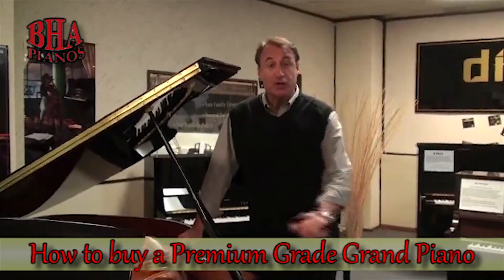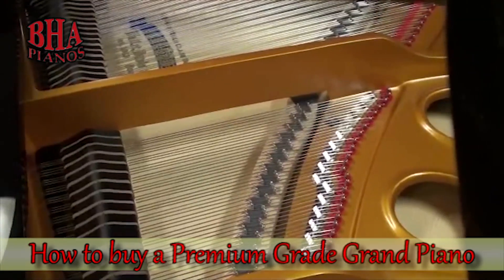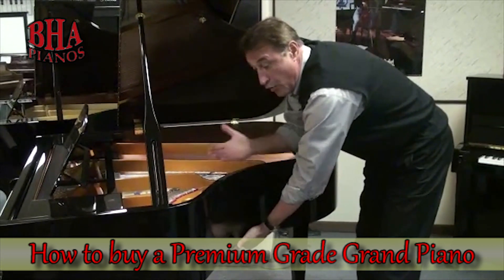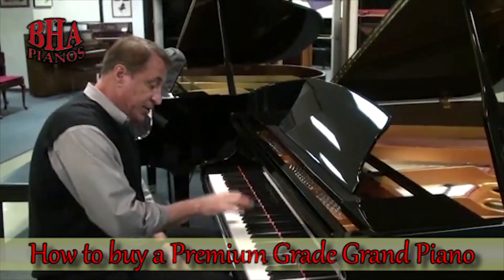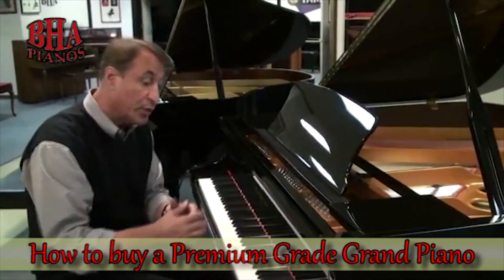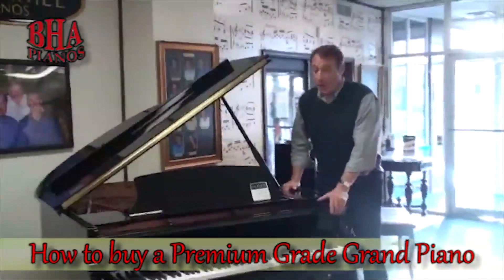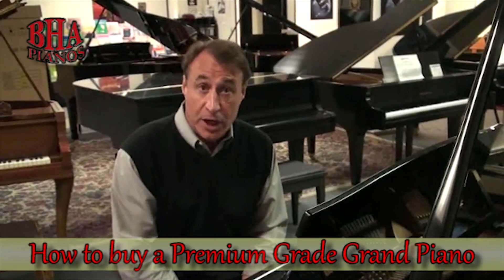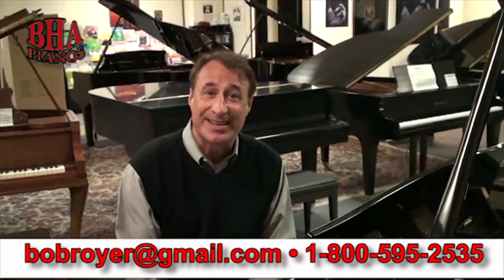How to buy a Premium Grade Grand Piano - New, Pre-Owned & Demo